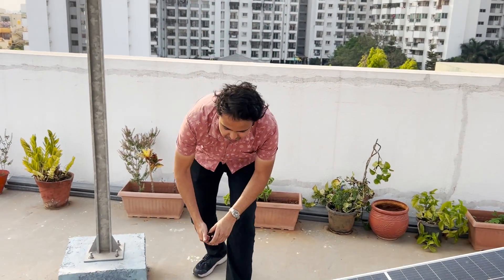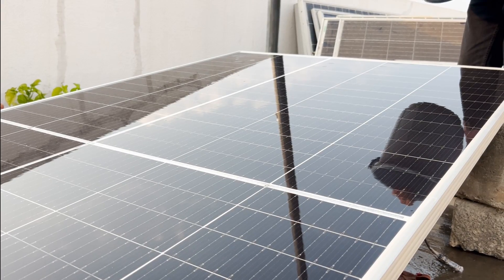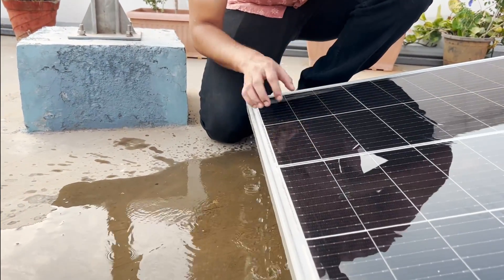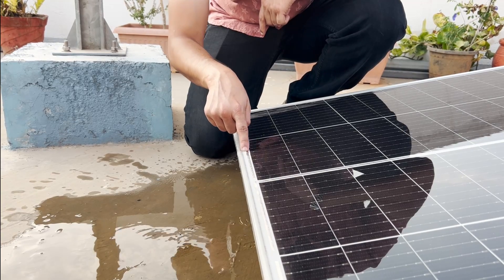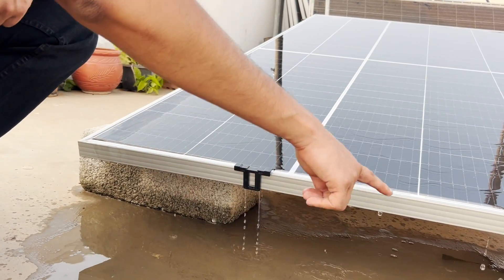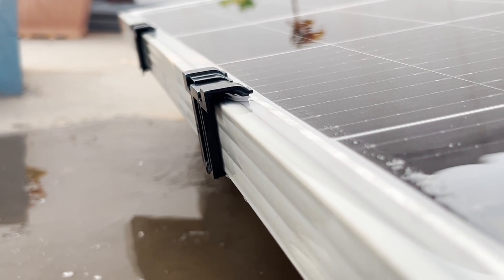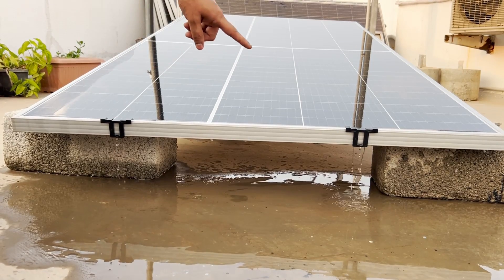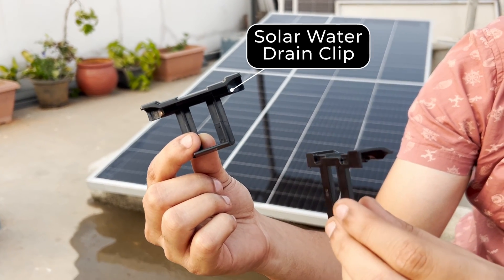Solar panel water draining clip by EcoSoch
Join EcoSoch, Bangalore's premier solar rooftop company, as we unveil an exciting addition to our installations: Solar Water Drain Clips. In this video, our expert explores the effectiveness of these innovative clips and how they boost the efficiency of solar systems. We're thrilled to announce that these clips will now be preinstalled for all our future customers, ensuring peak performance and longevity of their solar setups. At EcoSoch, we're dedicated to providing tailored solar solutions for homes, businesses, and institutions, using cutting-edge technology and custom engineering. Whether it's on-grid, off-grid, hybrid systems, or water pump solutions, our team guarantees top-quality and efficiency every step of the way. Watch now to see how EcoSoch is transforming the solar industry, one clip at a time!

Address: 2nd phase, Sha Arcade, 940, Nti Layout, Rajiv Gandhi Nagar, Kodigehalli, Bengaluru, Karnataka 560097